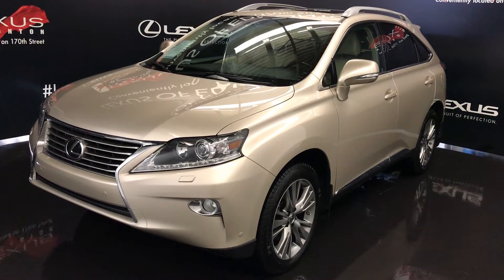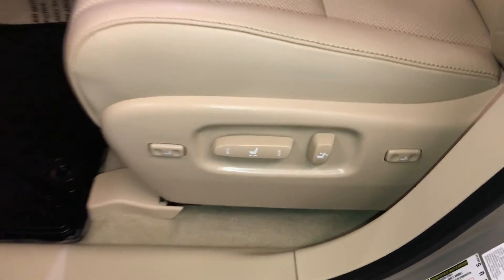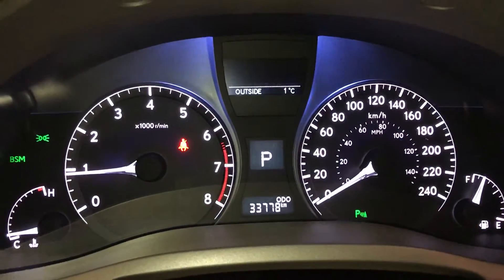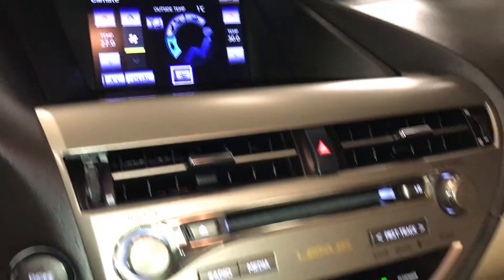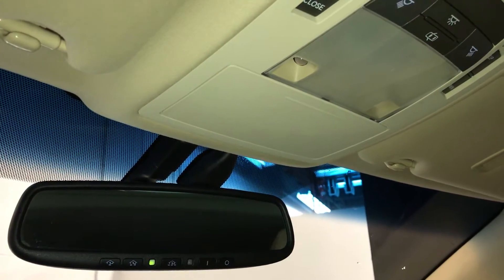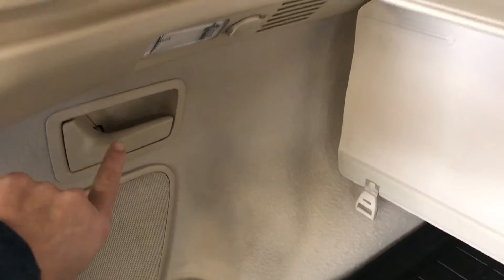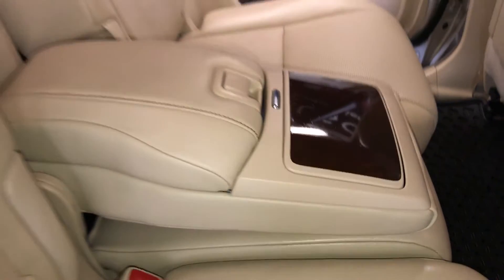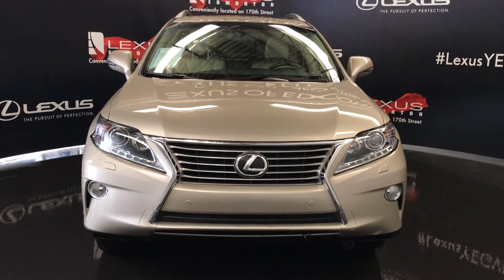Used 2013 Gold Lexus RX 350 AWD Ultra Premium In Depth Review | Sherwood Park Alberta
This is a 2013 Lexus RX 350 AWD 4dr | Lexus of Edmonton with 6-Speed A/T transmission Gold[Satin Cashmere Metallic] color and Parchment interior color. This video is recorded and uploaded by cDemo DataDriver.

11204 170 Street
Edmonton, Alberta
T5S 2X1